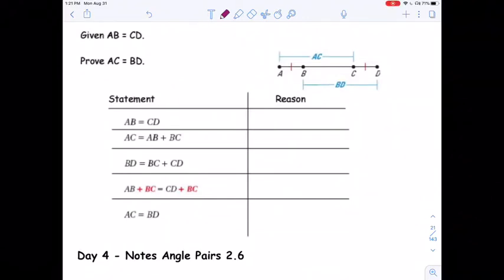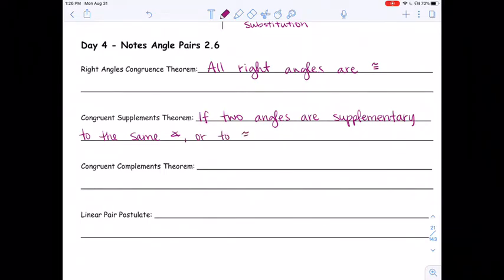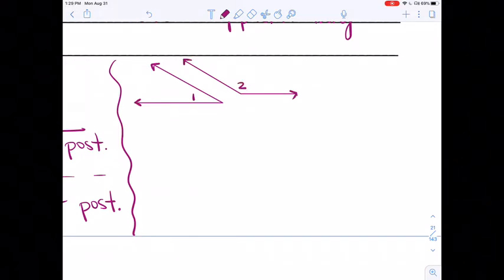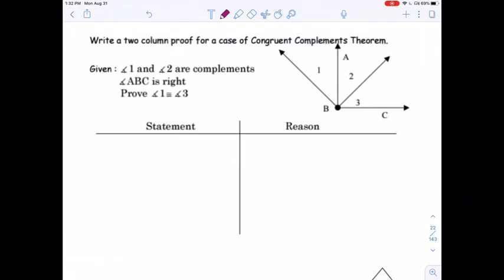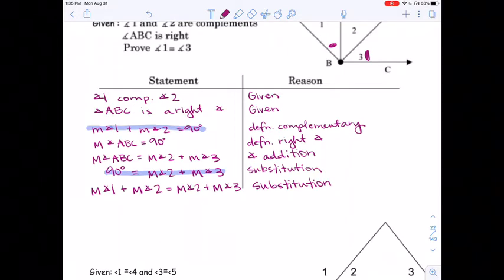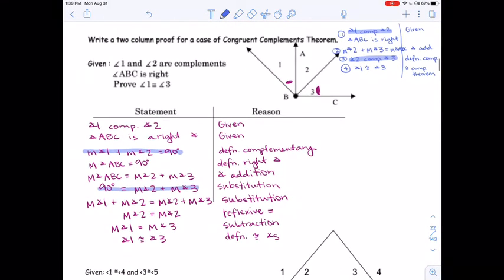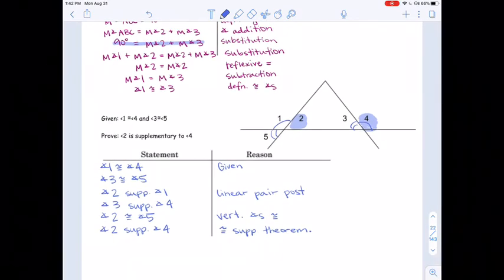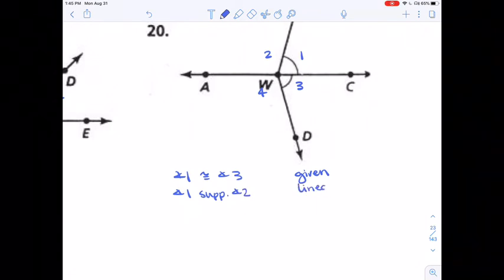Unit 2A Day 4 - Angle Pairs